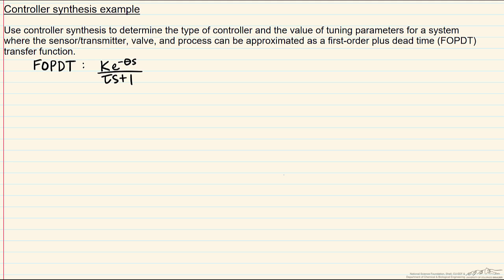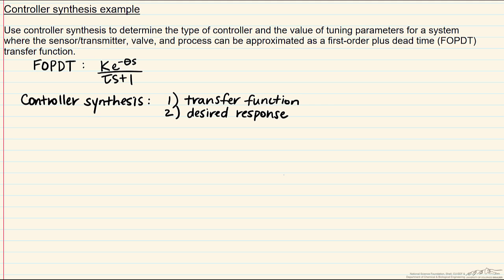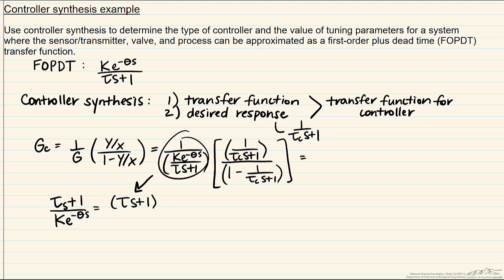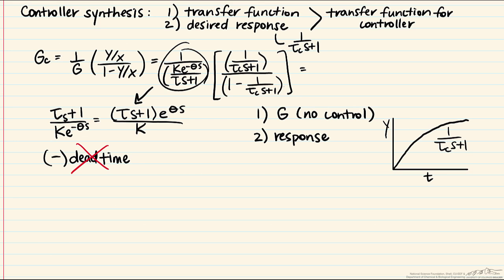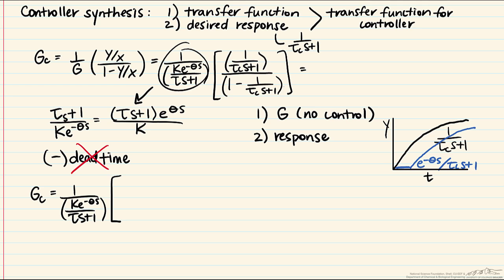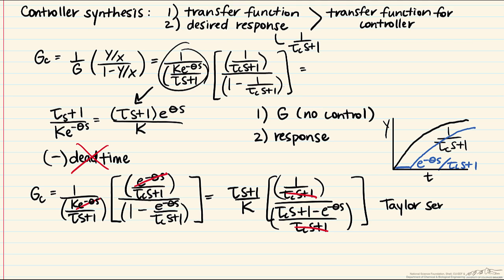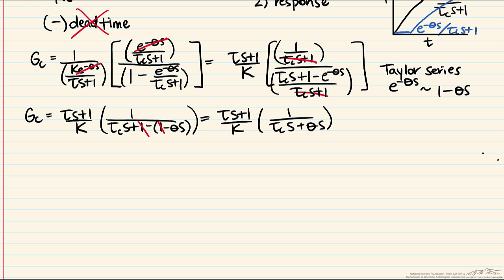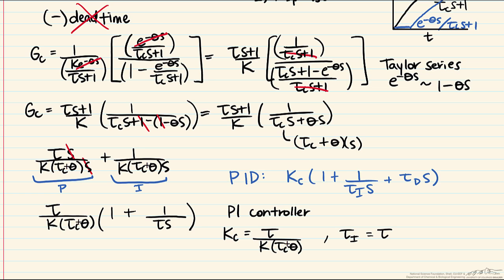Controller Synthesis: First-Order Plus Dead Time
Organized by textbook Applies the theory of controller synthesis to a process that follows first-order plus dead time (FOPDT) transfer function. Made by faculty at Lafayette College and produced by the University of Colorado Boulder, Department of Chemical & Biological Engineering.